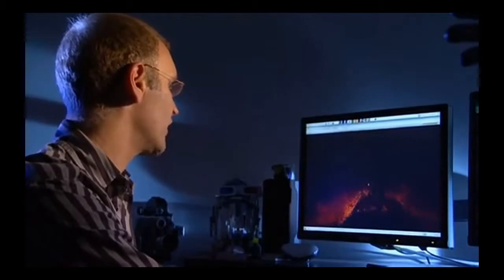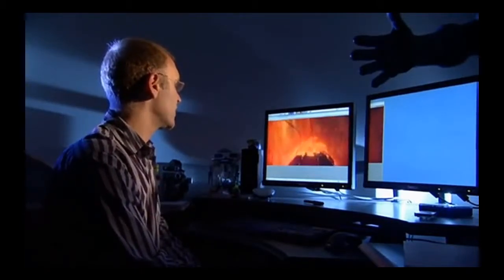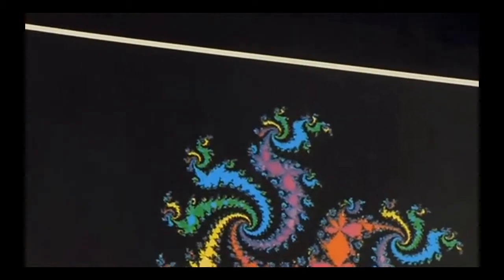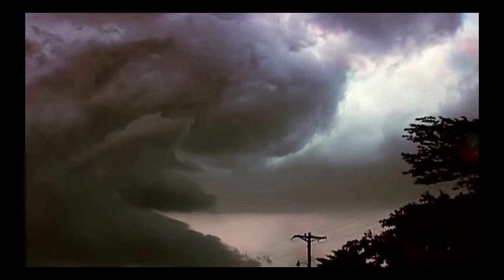tersse's mind fart pt3, fractal movies.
how fractals changed your world, every ones world,
film medicin, and cosmology all changed by fractal mathematics.